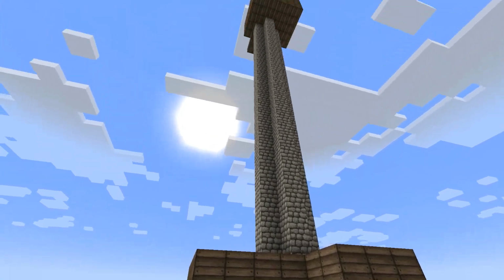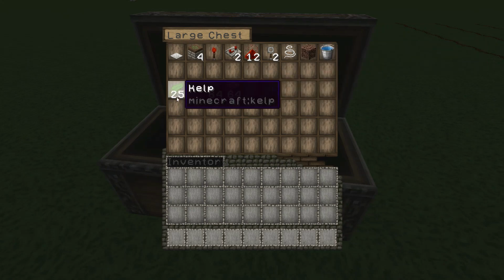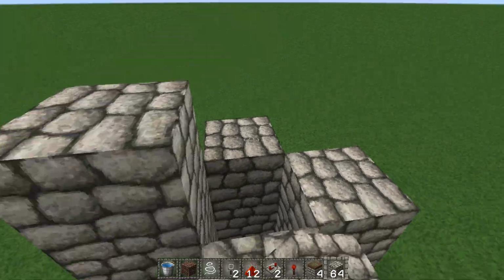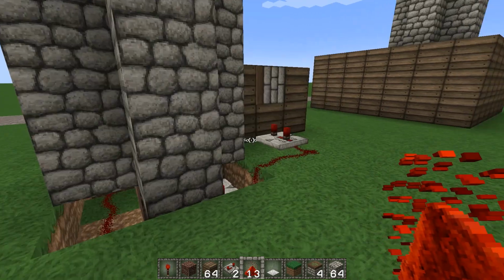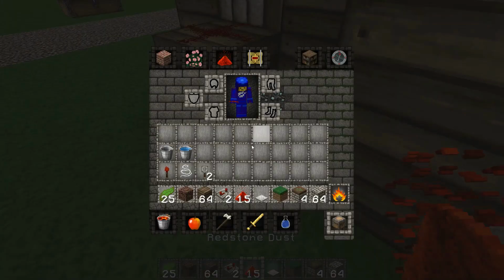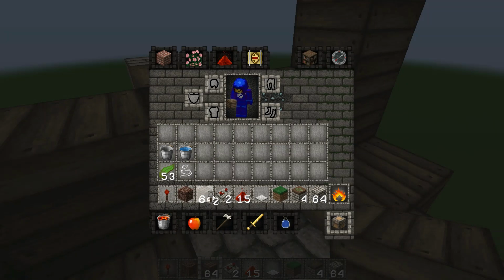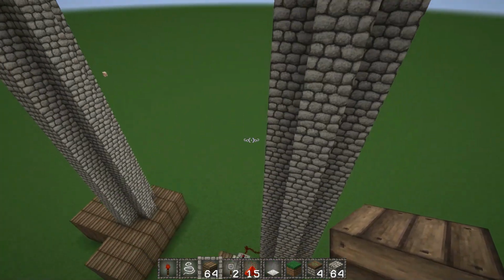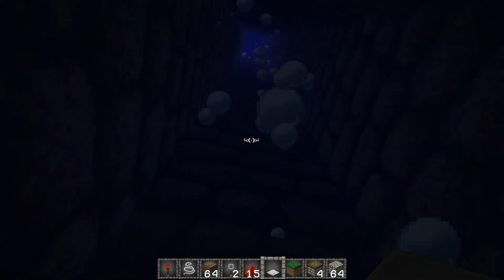Automatic Minecraft Elevator - Fast and Easy to Build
I demonstrate how to build a fully automatic redstone elevator using only a few resources.  It's lightning fast and very easy to construct in survival.

I'm also starting to figure out this whole microphone thing and even tried editing a little bit.